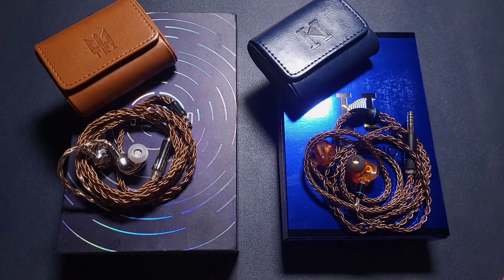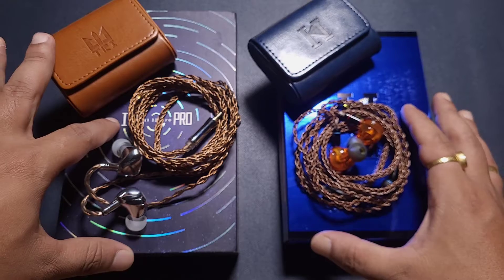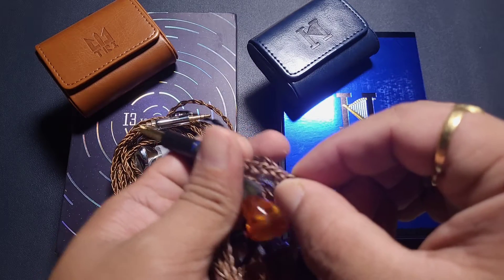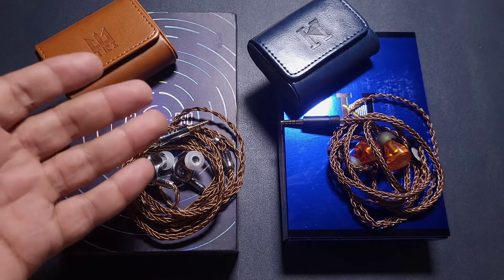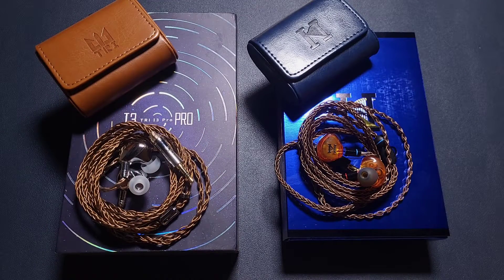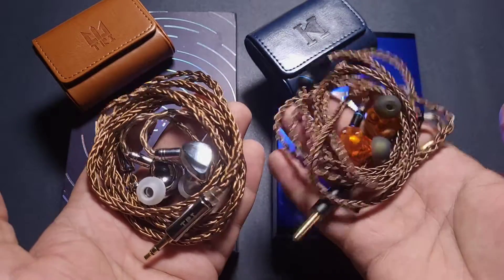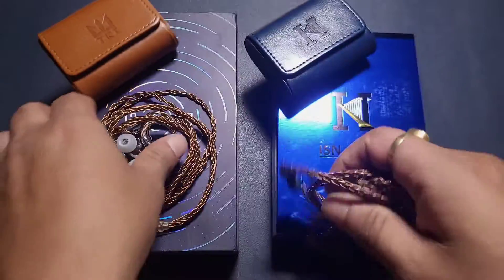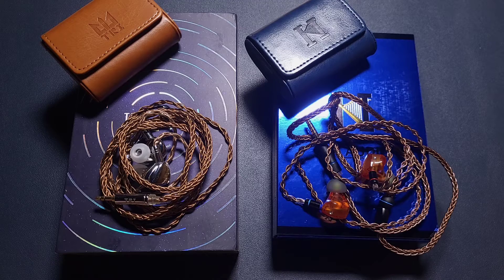ISN Neo 3 vs Tri i3 pro comparison review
i3 pro is still one of the best IEMs under $200 if you are okay with a V shaped signature.
Can the ISN Neo 3 hold it's own against this Tri Brid?